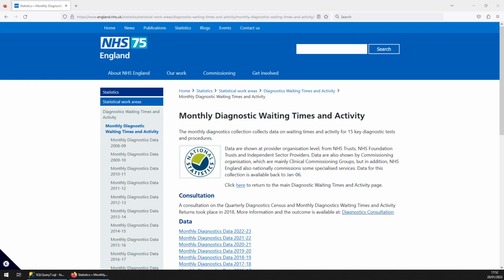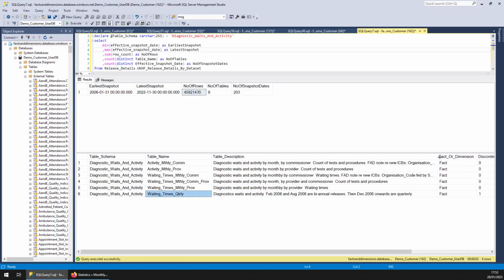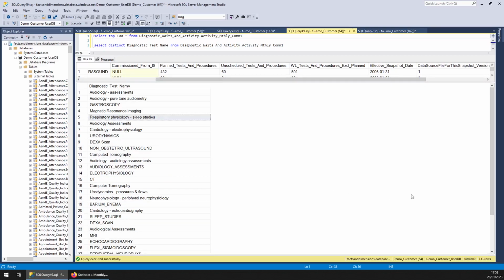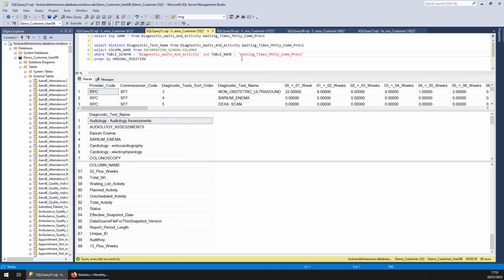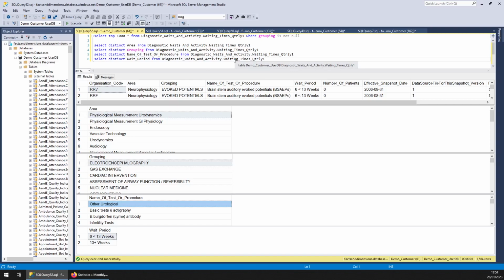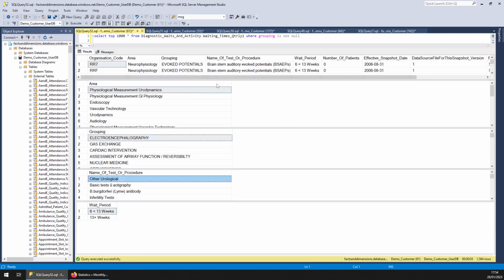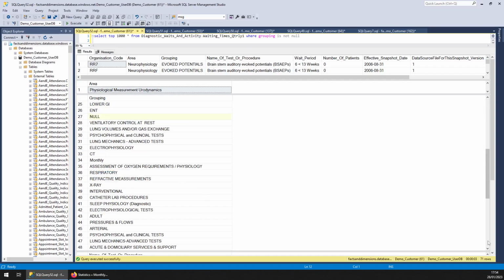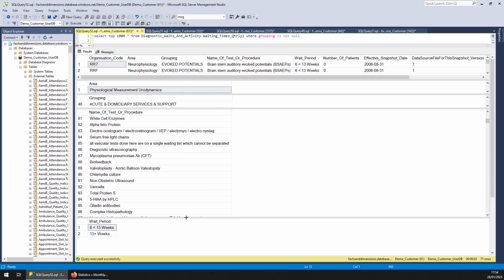Spotlight Dataset 51: Diagnostic Waits and Activity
This video concentrates on schema Diagnostic_Waits_And_Activity

Data back to Jan 2006
As at time of video: 46million rows

1.Activity by provider or commissioner and by diagnostic test:
Audiology - assessments
Audiology - pure tone audiometry
GASTROSCOPY
Magnetic Resonance Imaging
Respiratory physiology - sleep studies
Audiology Assessments
Cardiology - electrophysiology
URODYNAMICS
DEXA Scan
NON_OBSTETRIC_ULTRASOUND
Computed Tomography
Audiology - audiology assessments
AUDIOLOGY_ASSESSMENTS
ELECTROPHYSIOLOGY
CT
Computer Tomography
Urodynamics - pressures & flows
Neurophysiology - peripheral neurophysiology
BARIUM_ENEMA
Cardiology - echocardiography
SLEEP_STUDIES
DEXA_SCAN
Audiological Assessments
MRI
ECHOCARDIOGRAPHY
FLEXI_SIGMOIDOSCOPY
PERIPHERAL_NEUROPHYS
Total
COLONOSCOPY
Non-obstetric ultrasound
Flexi sigmoidoscopy
Barium Enema
CYSTOSCOPY
2. Waiting Times
2a. By commissioner
2b. By provider
2c. By commissioner and provider
2d. By no of weeks waiting
2e. By test type
3. Detailed waiting times quarterly
3a. By Area
3b. By specialty
3c. By 1,564 different tests/procedures